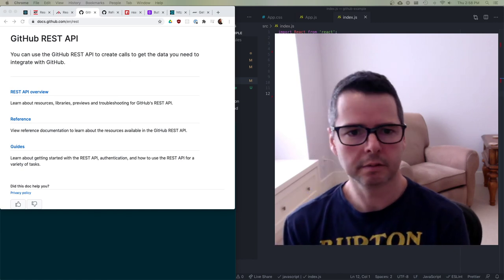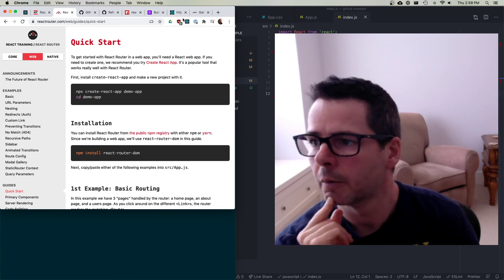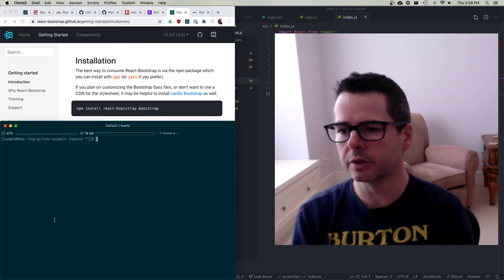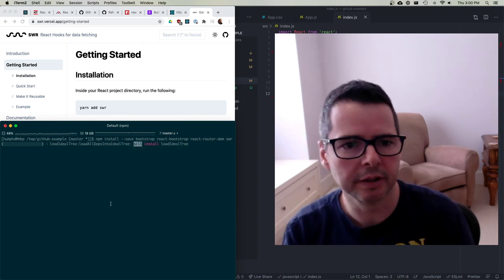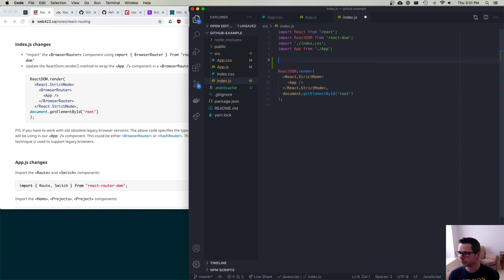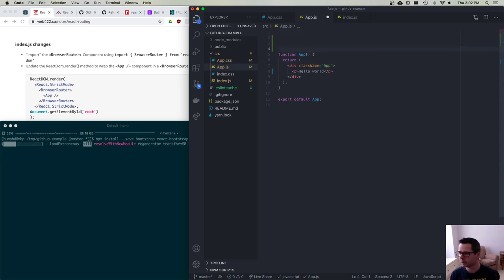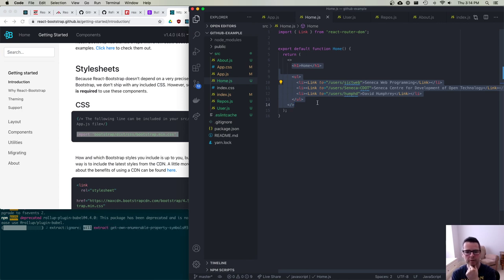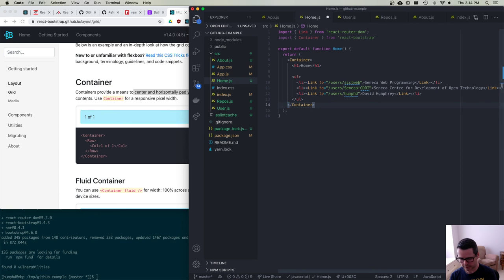WEB422 Week 04 Part 4 - GitHub API Example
GitHub API Example with React Router, Bootstrap React, and useSWR 3rd party Components.